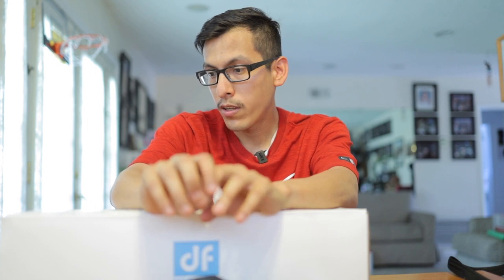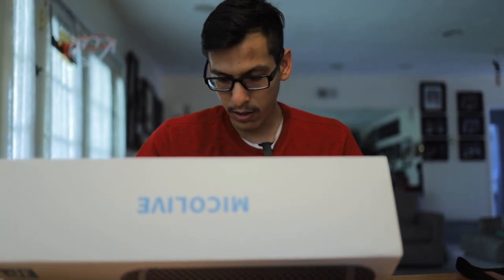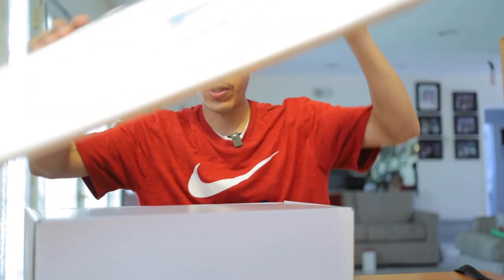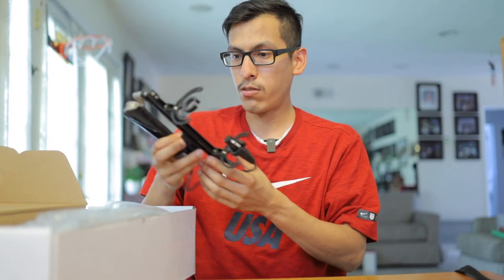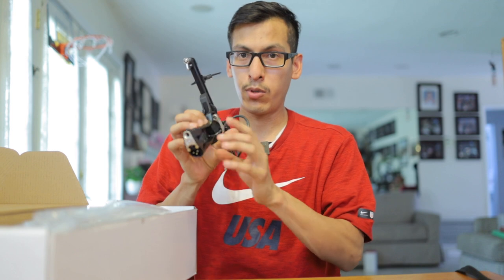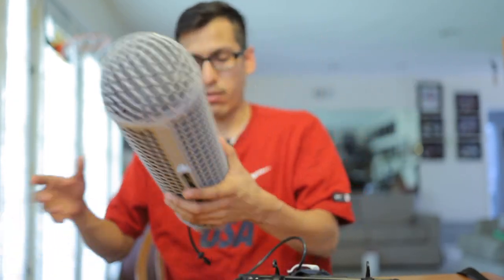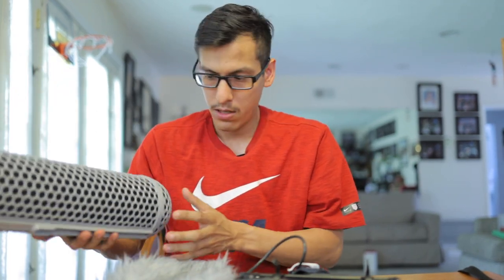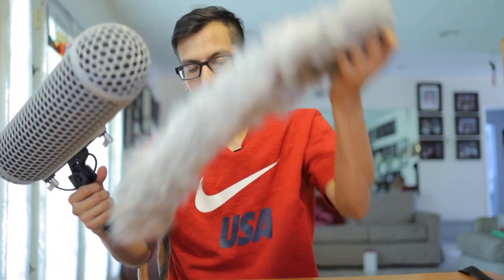Cheap Alternative to Rode Mic Windshield |DigitalFoto Micolive Mic Blimp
Unboxing this cheaper blimp too the actually Rode one and just wanted you to save some money before getting the 200 one by rode. This blimp is very similar too it in so many way.
Essential Field Production Tool
Handheld Pistol Grip
Attaches to Boompole
Internal Microphone Suspension System
The Marantz Professional ZP-1 is a lightweight and durable blimp-style microphone windscreen with an internal microphone suspension system. It is designed for film production, television production, or any sound-gathering situation that requires protection from wind noise. The included synthetic fur cover increases wind noise